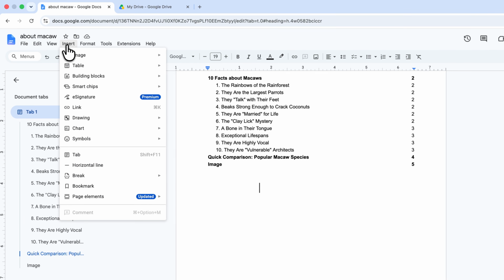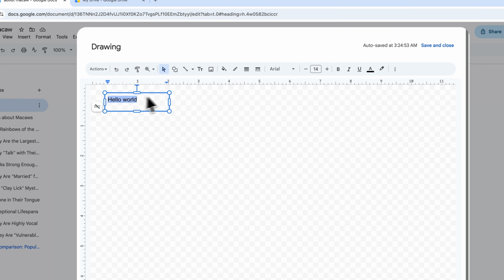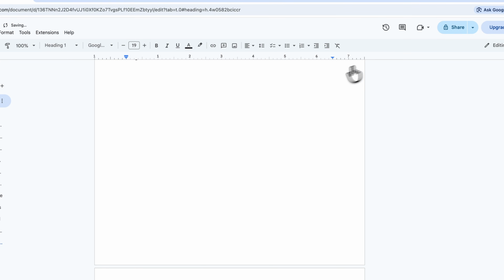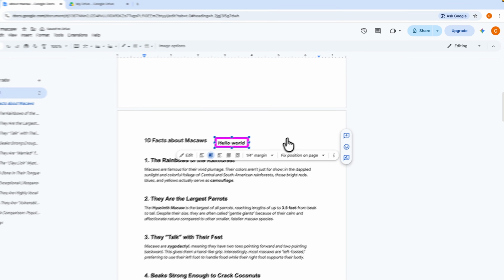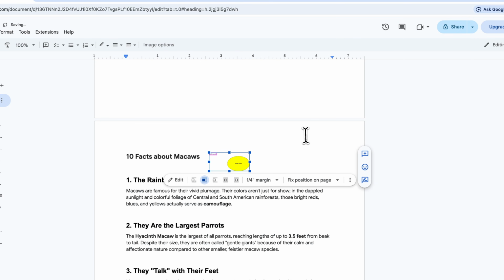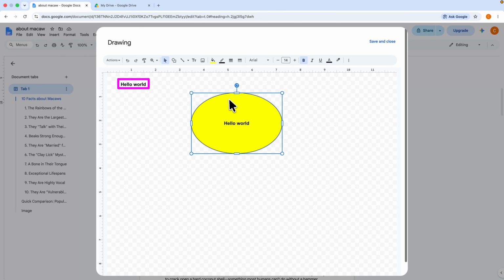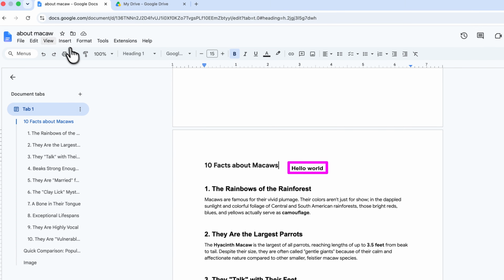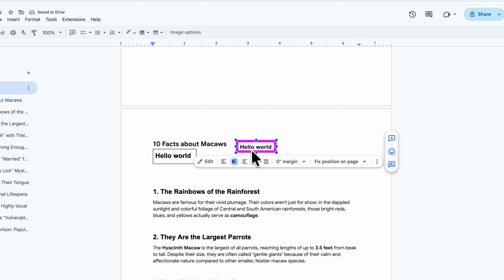How to Add a Text Box in Google Docs (2 Easy Methods)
In this video, I show you how to add a text box in Google Docs using two simple methods.

First, I cover the main method using Insert → Drawing → New, where you can create a text box, type inside it, change fonts, adjust borders, customize colors, and freely move it on the page with “Wrap text → Fixed position on page.”
I also show how to use shapes inside the Drawing tool to create circular or custom text boxes.

Then I show the second method using a 1×1 table, which works as a basic text box but has fewer formatting options.